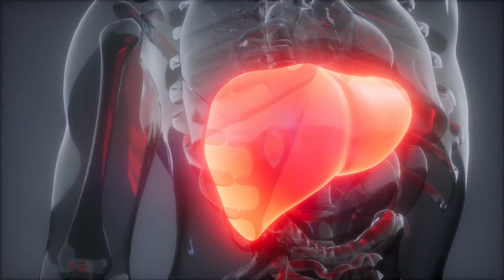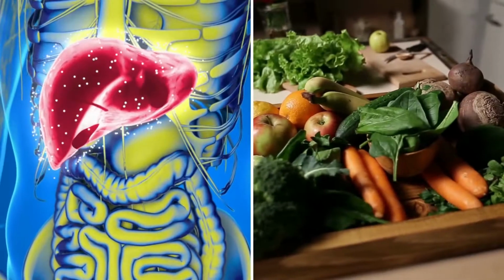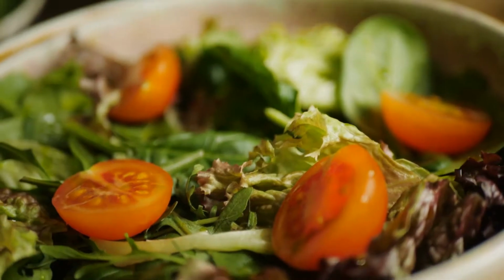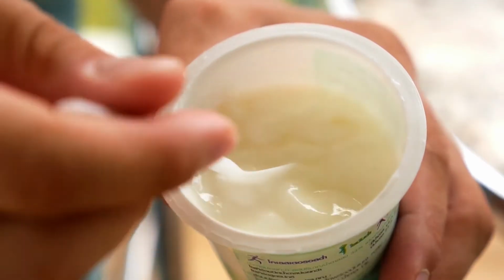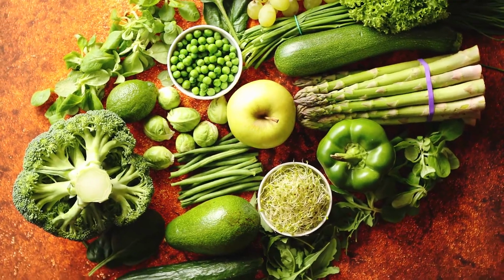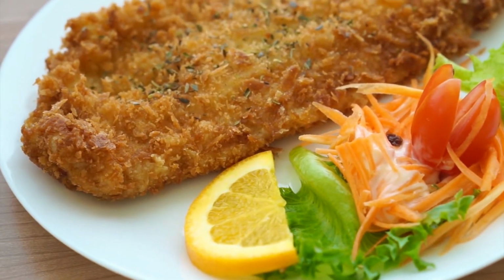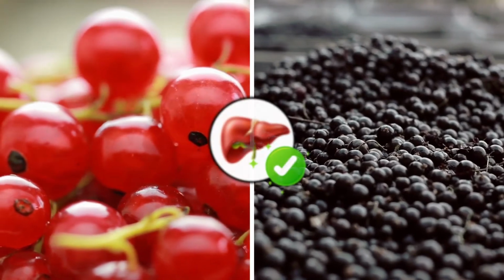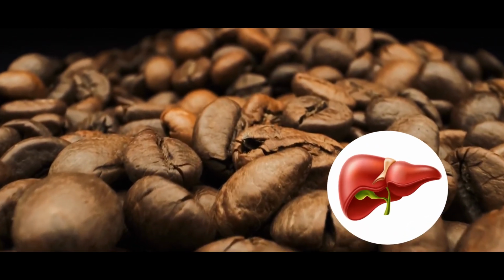7 Foods Good for Liver Repair (Best Food for A Healthy Liver)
7 Foods Good for Liver Repair (Best Food for a Healthy Liver)

►Time Stamp◄
00:00   INTRODUCTION.
01:06  ARTICHOKES
01:25  BEANS
01:39  YOGURT
02:00  CRUCIFEROUS VEGETABLES
02:21  FATTY FISH AND NUTS
02:39  BLUEBERRIES AND CRANBERRIES
02:57  COFFEE
03:13  OUTRO

The liver has to filter the blood that comes from the digestive tract, before sending it out to the other parts of the body. It serves as a detox for chemicals and metabolizes medicine to keep the body safe. This is to say that we all cannot function without our liver, hence; we must feed it with the right food so we could live a very healthy life.

FOODellness emphasizes mostly on the importance of maintaining a good and healthy body. We are aware that for your body to function properly, your organs need to be very active. And to do this, you will need to take some safety precautions to make sure that the health of your liver is not deteriorating. There are healthy meals that are of great benefit to the liver and every other important organ of the human body.

The functions of the liver to the human body cannot be overemphasized. It produces bile, which is a digestive juice needed for the absorption of fat into the blood. It produces glucose, which helps store important nutrients and also breaks down toxins. There are over 500 FUNCTIONS of the liver to the human body, ranging from the production of CHOLESTEROL, PROTEINS, AND MINERALS.

A normal human cannot function without the help of the liver, therefore;  it is important to eat healthy meals that are very essential for liver maintenance and repair.

If you want to know more about how to keep the liver in a healthy condition, then you should watch this video.

►Video Credit◄
Storyblocks.com
►Graphics Elements Credit◄
Freepik.com
Flaticon.com
Canva.com